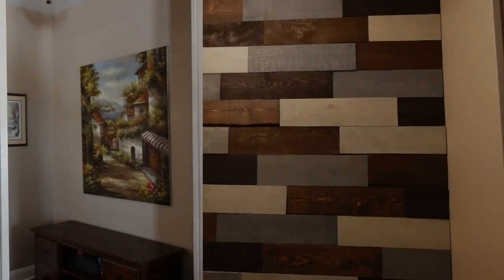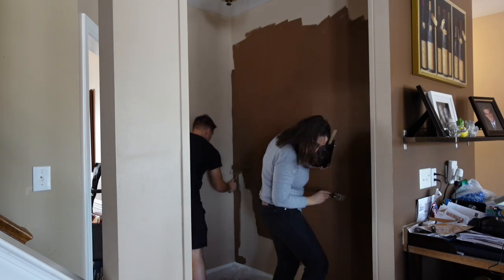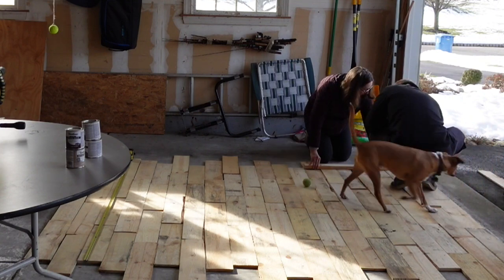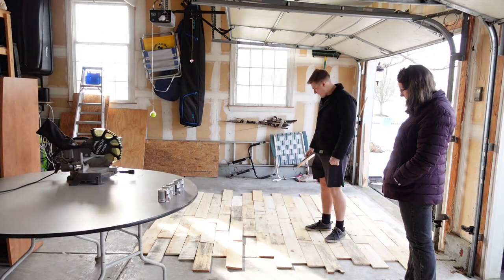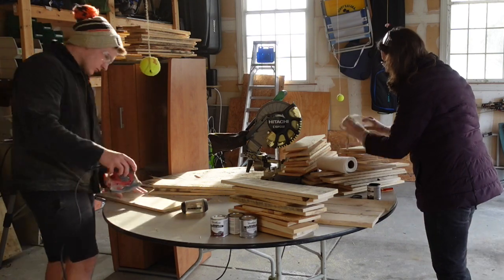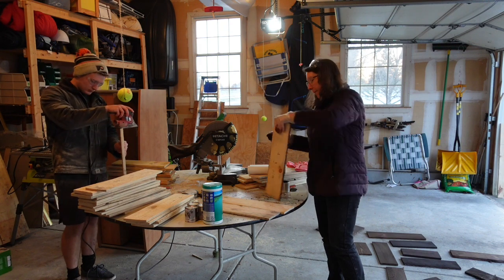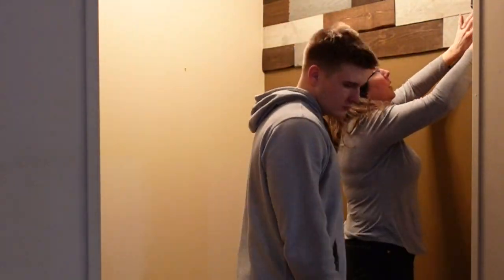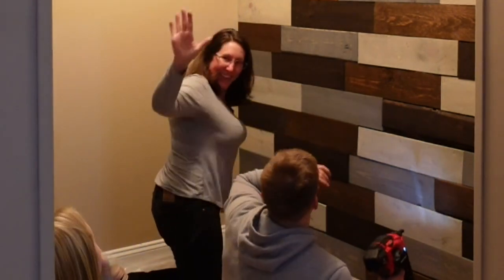HOW TO TRANSFORM A ROOM ON A BUDGET WITH A PALLET WALL DIY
Happy holidays, everyone!!  I hope you're having a wonderful day with family and sending you my best wishes for the new year!  Today is a quick video to show you how I turned a plain wall into a gorgeous accent piece in my home.  I'm so happy with the results and hope you like it too!  I appreciate your support!

XOXO,

Corie
Check out my Etsy Shop to purchase items I make in my videos and more